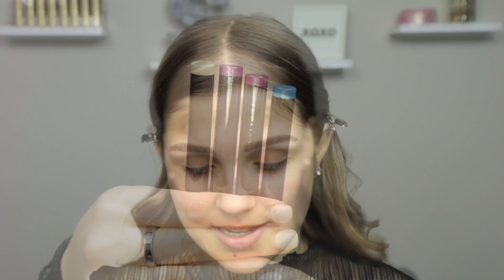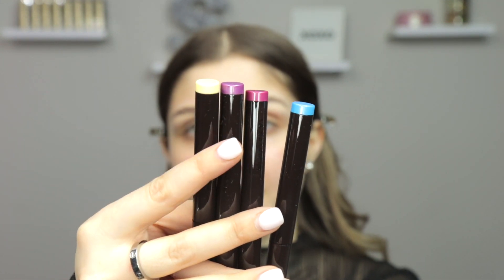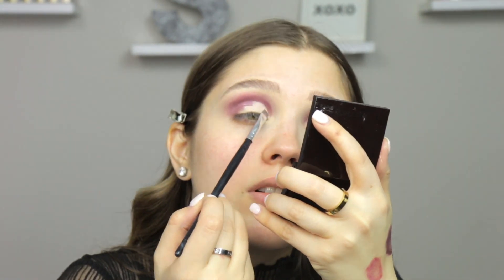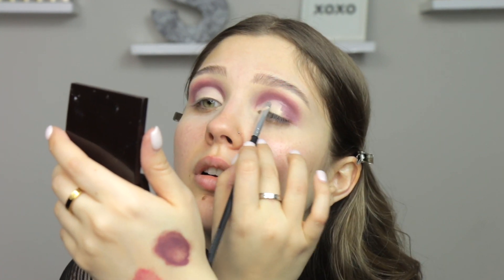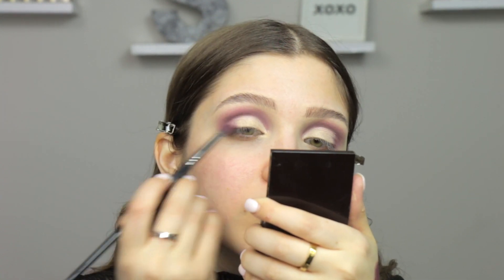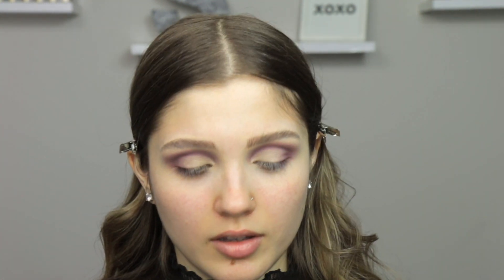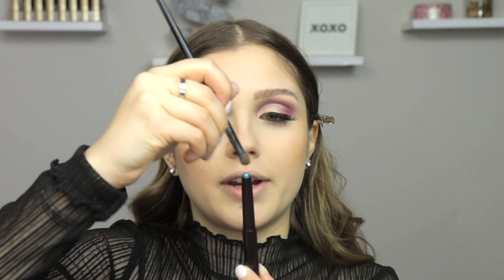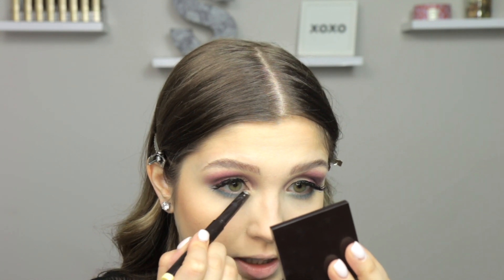Deck cards choose my makeup| Laura Mercier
Hey everyone!! In todays video, we played a makeup card name...this should be interesting